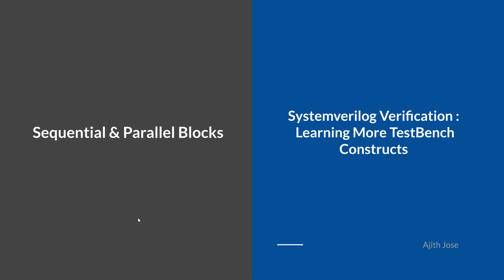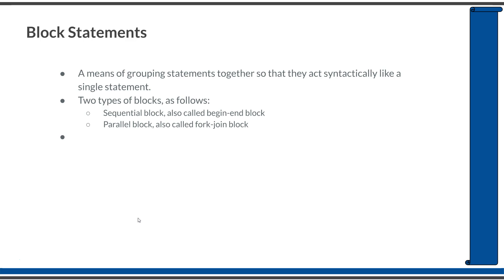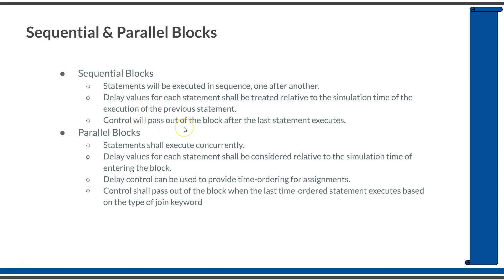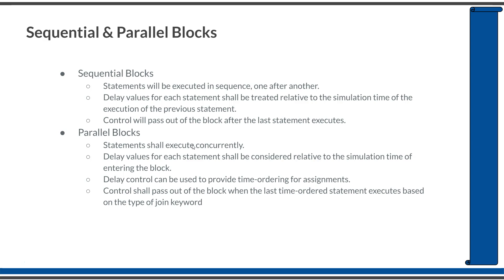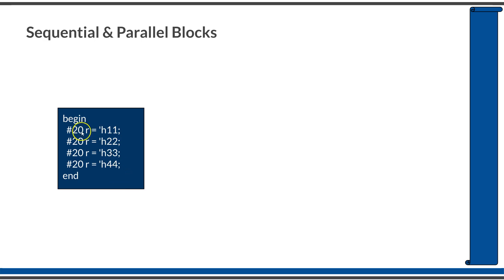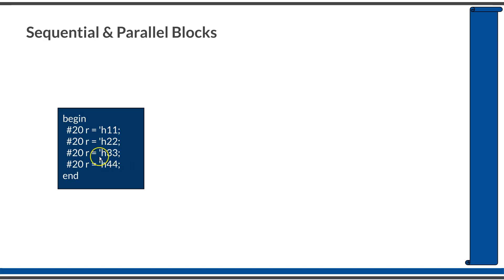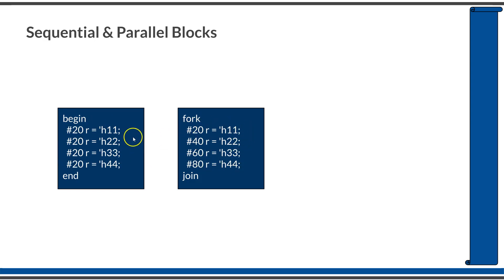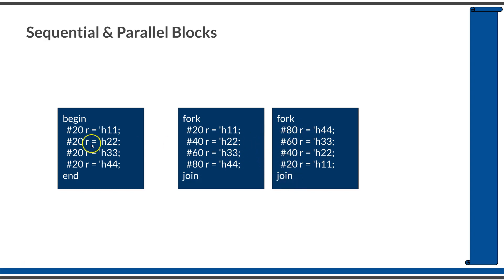Course : Systemverilog Verification 2 : L2.1 : Sequential & Parallel Blocks in SV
FREE Course : Systemverilog Verification 2 : Lear More TB Constructs

Check playlists for more courses
Explaining Sequential & Parallel Blocks in SV